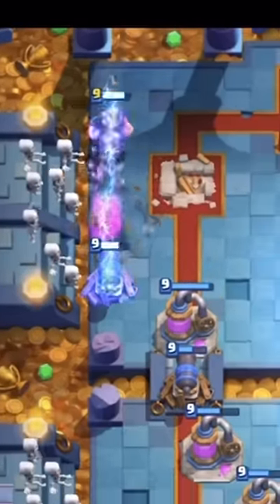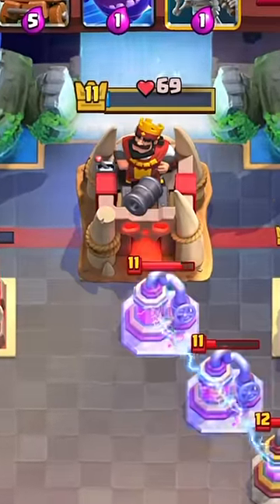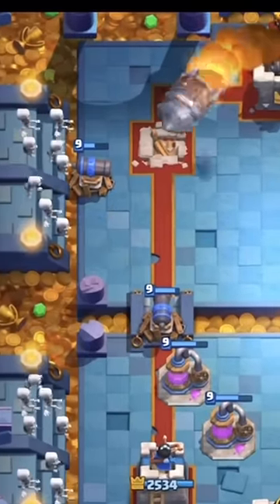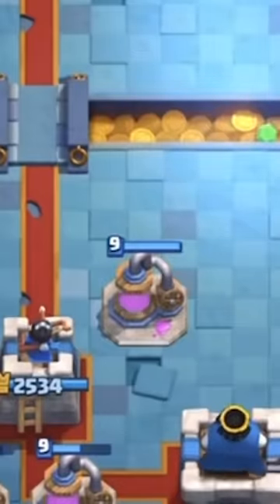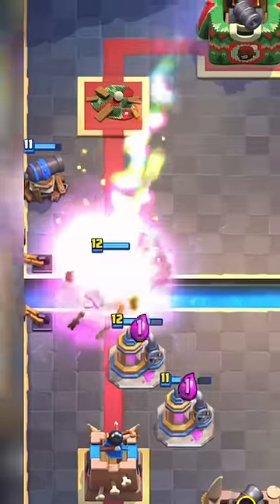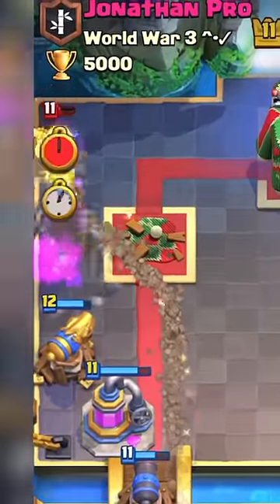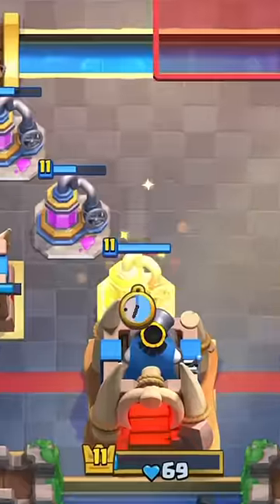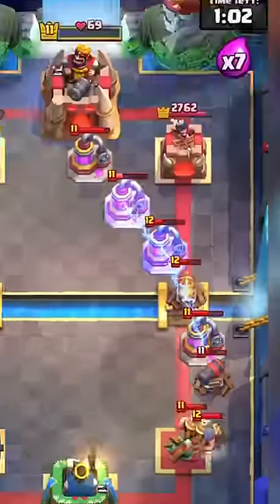Longest king tower deactivation